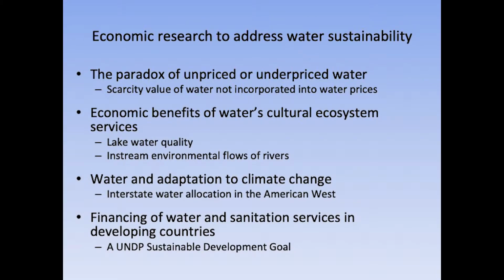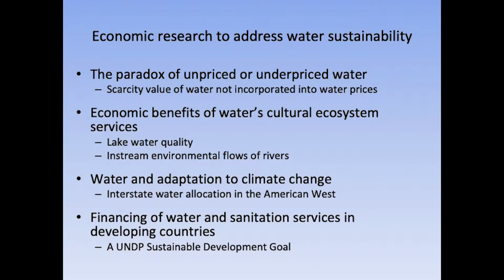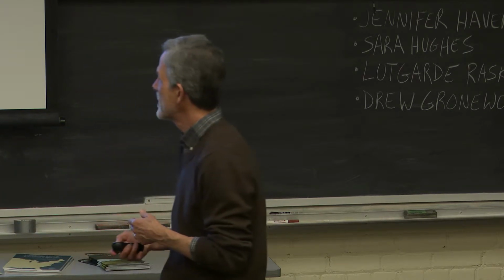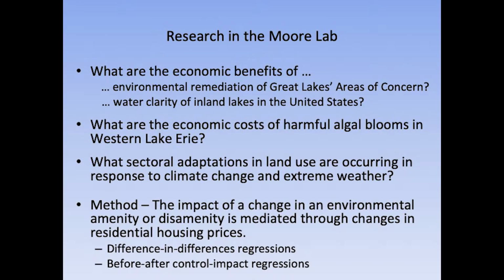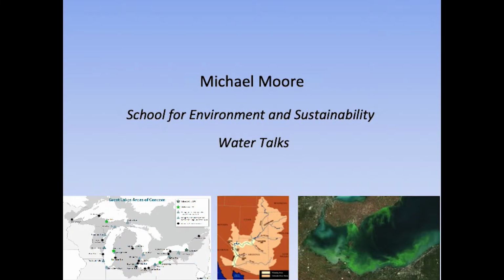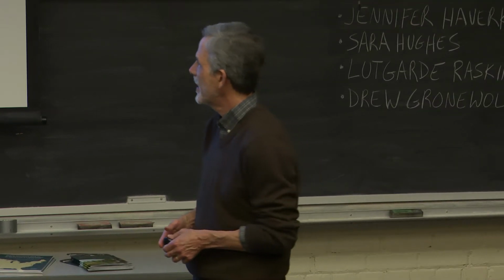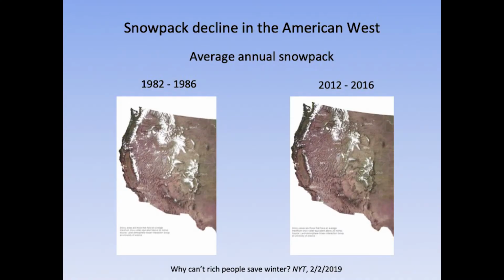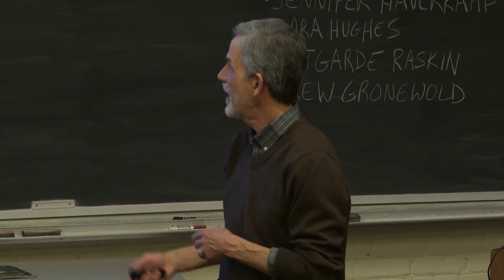Lightning Talk: Michael Moore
Michael Moore, Professor and Associate Dean for Academic Affairs,
at the University of Michigan's School of Environment and Sustainability, discusses the “Economic research to address water sustainability including the benefits of water’s cultural ecosystem services, adaptation to climate change, and the financing of water and sanitation services in developing countries” as part of the Lightning Talk Series focused on Water.

The Lightning Talk Series is designed to spark new interdisciplinary research, teaching, and engagement collaborations that address global challenges at the nexus of environment and society. Learn from sustainability scholars across campus through a series of environment and sustainability short talks hosted by the University of Michigan’s School for Environment and Sustainability (SEAS).